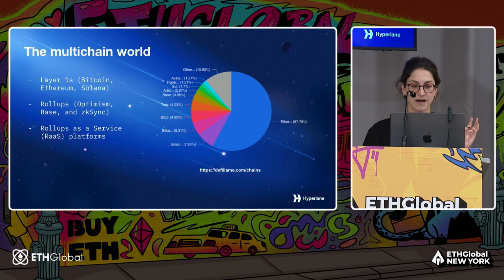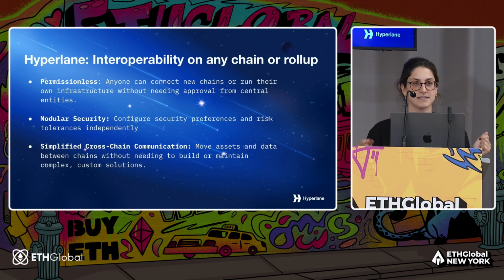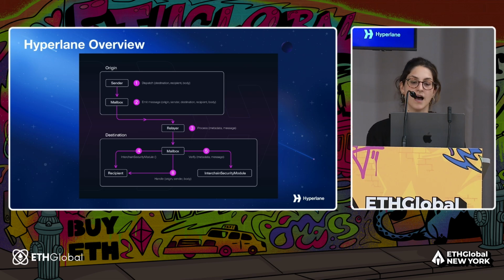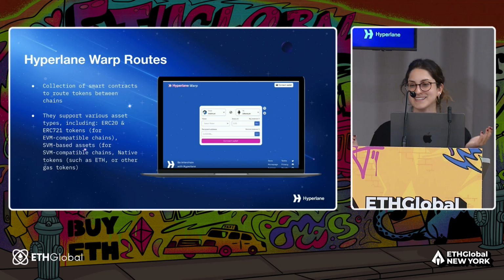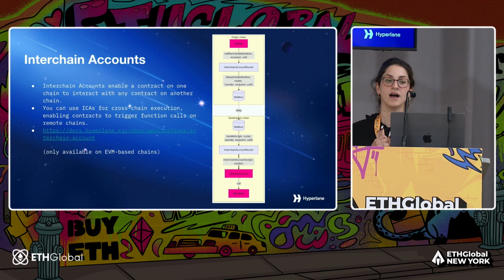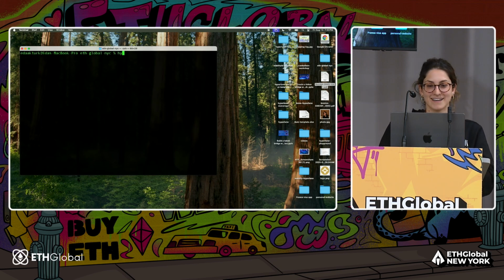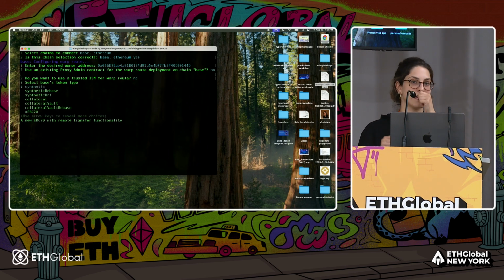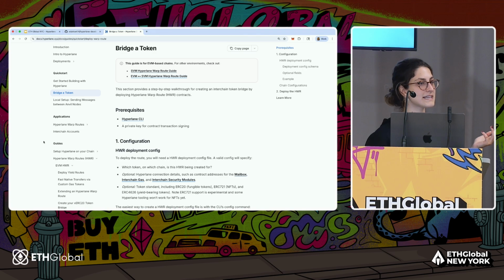Building with Hyperlane's Interoperability Framework I Eda Akturk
Eda Akturk from Abacus Works presents an overview of Hyperlane, a permissionless interoperability framework for building cross-chain applications in the multi-chain blockchain ecosystem. She explains the challenges of fragmented assets and disconnected apps across Layer 1 and Layer 2 networks, and how Hyperlane addresses these with open-source tools for cross-chain communication, modular security via Interchain Security Modules (ISMs), and flexible relayer infrastructure.

Hyperlane supports over 150 chains, enabling developers to build DeFi, asset transfer, and cross-chain execution apps. Key features include Hyperlane Warp Routes for asset bridging (including ERC20, ERC721, EVM, and SVM chains), Warp Routes 2.0 for multi-origin/destination and rebalancing, and Interchain Accounts for cross-chain contract calls. Eda highlights the ISM marketplace, community contributions, and a case study (Drum Super Swaps) leveraging Hyperlane’s stack. She concludes with hackathon support details and a live demo of deploying Warp Routes using the Hyperlane CLI and docs.

00:00 Introduction
00:38 About Eda Akturk & Abacus Works
01:17 Blockchain Ecosystem & Multi-Chain Challenges
03:14 The Need for Interoperability
03:35 What is Hyperlane?
04:22 Permissionless & Modular Security Explained
05:46 Interchain Security Modules (ISMs)
06:42 Hyperlane Architecture Overview
07:24 Mailbox Contracts & Relayer Component
08:52 Hyperlane Features & Tools
09:12 Hyperlane Warp Routes for Asset Transfers
11:16 Warp Routes 2.0 & Multi-Chain Rebalancing
12:59 Interchain Accounts Overview
14:20 ISM Marketplace & Community Contributions
15:24 Case Study: Drum Super Swaps
17:09 Hackathon Support & Resources
18:51 Hyperlane vs. Other Interop Protocols
19:14 Live Demo: Deploying Warp Routes
22:39 Hyperlane Documentation & Further Resources
23:22 Closing Remarks